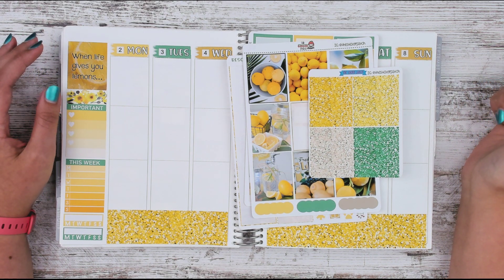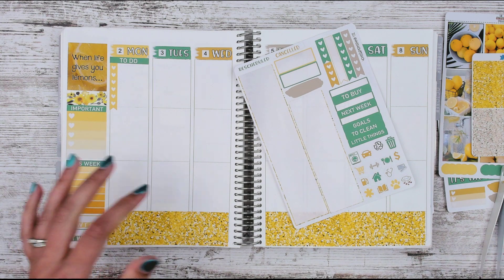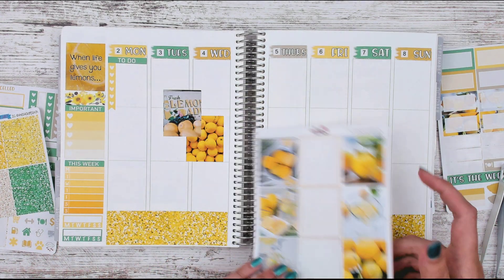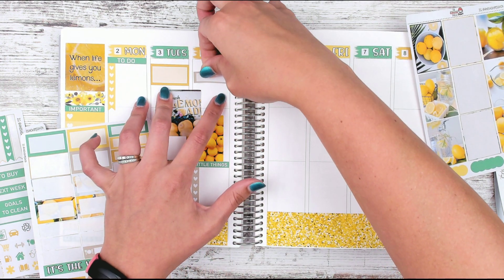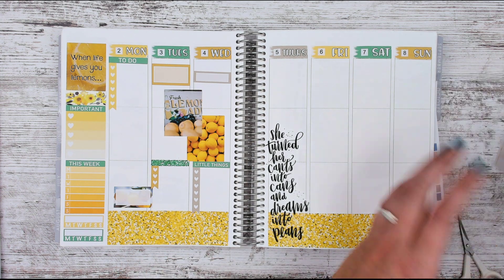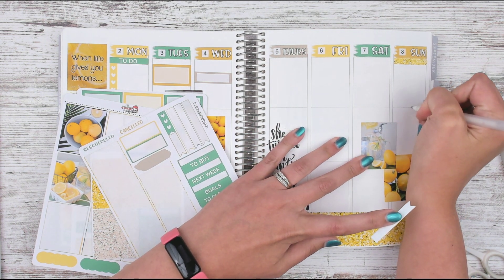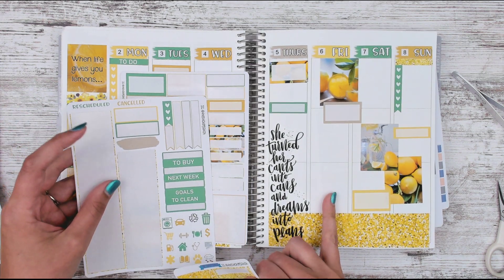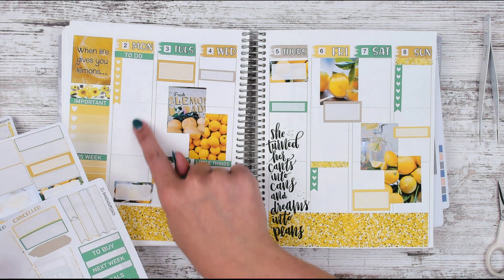Plan With Me || August 2-8, 2021 || Erin Condren Vertical Neutral || Feat: TheStickerPatch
🍋 Better pucker up for this Plan with me in my Erin Condren Vertical Neutral. I combined a lemon planner kit from TheStickerPatch with The Happy Planner watercolor sticker book to make this lemony themed spread. One of my favorite things about the spread was the quote sticker. I've struggled to use them in the past, and it coordinated well with my theme and layout. Hope you like how it turns out!

🎥 How I make videos:
Camera Arm